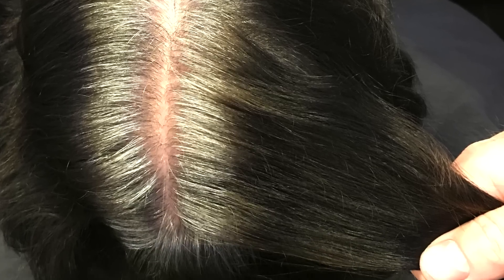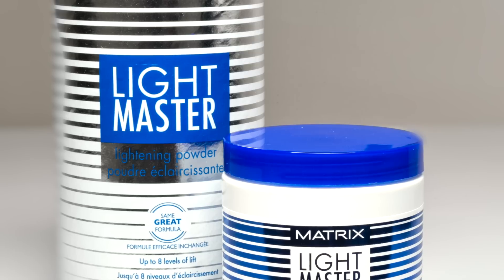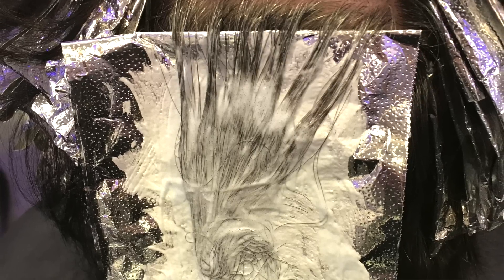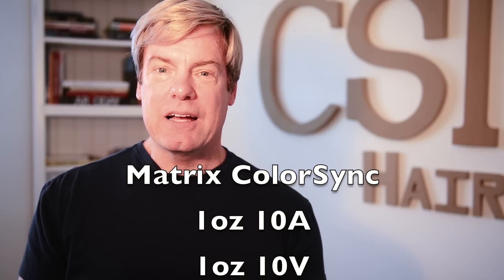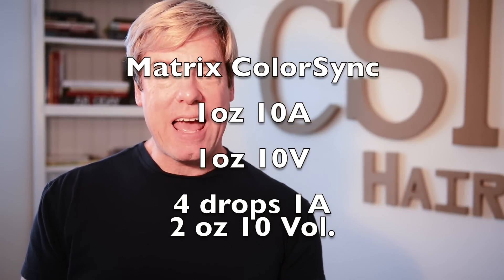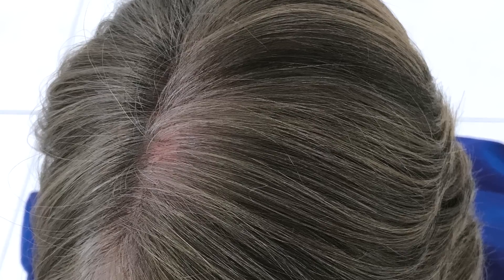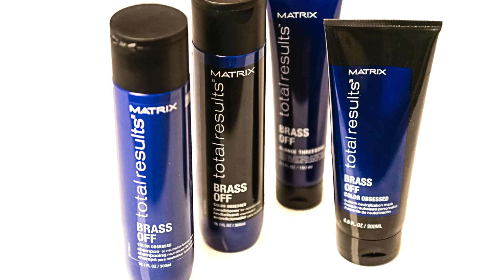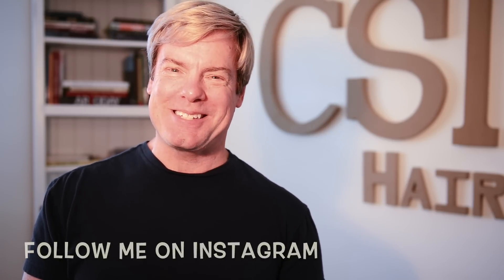Hair color correction back to grey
Hair Color Correction:  client wants to go back to natural grey and remove or stop coloring her hair.

in this vid I will show my spin on how to get her there